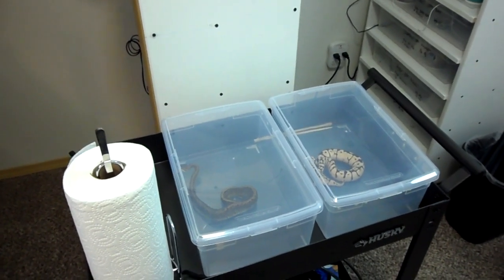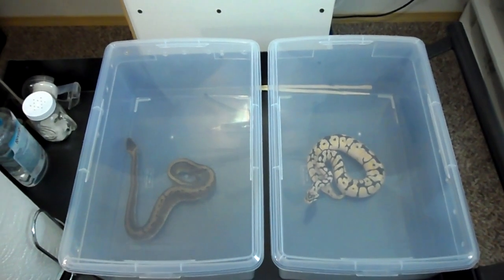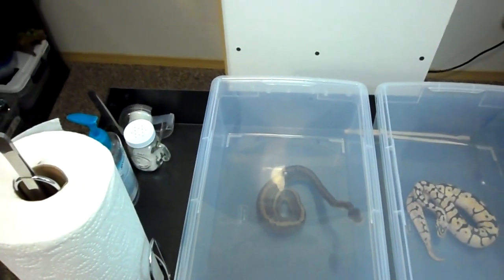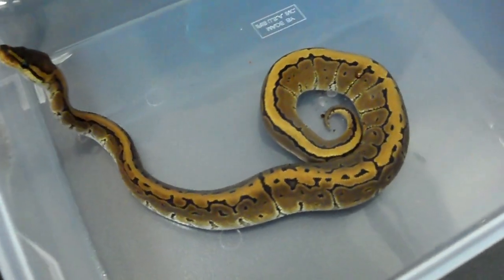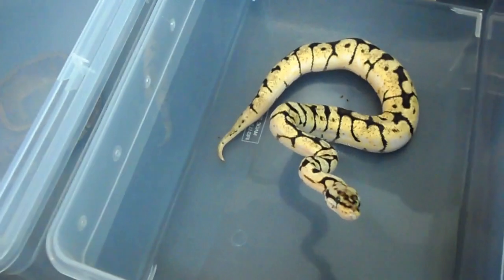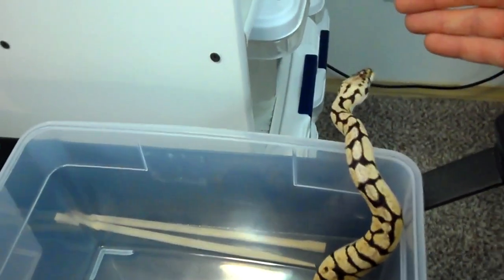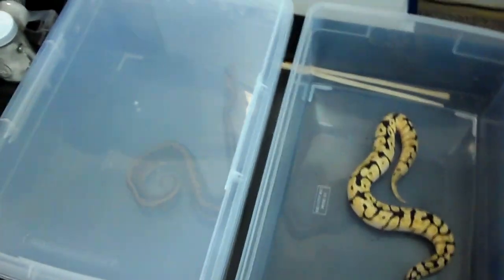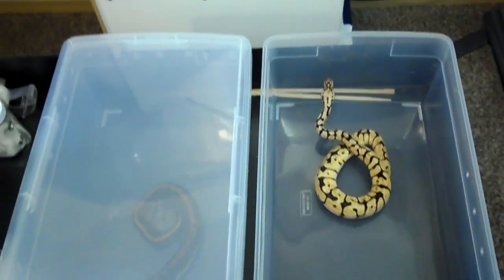Ball Python Highlight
Check us out on FaceBook and YouTube @ RainCityGeckos